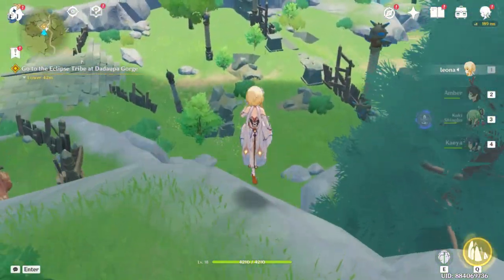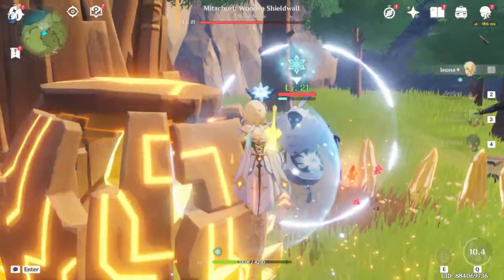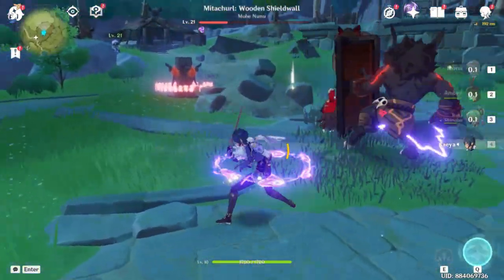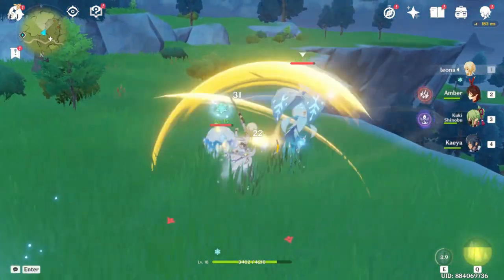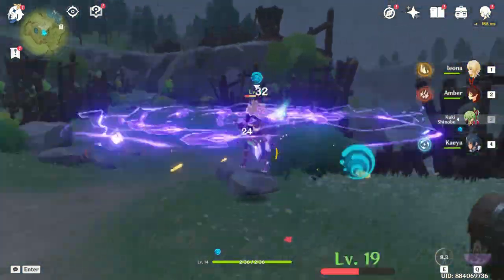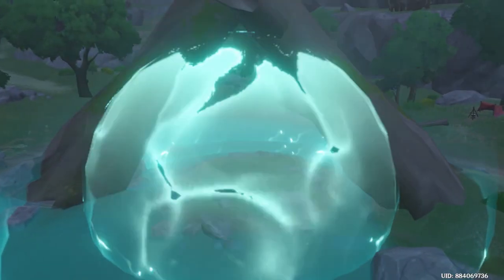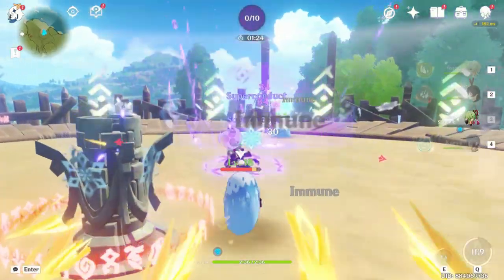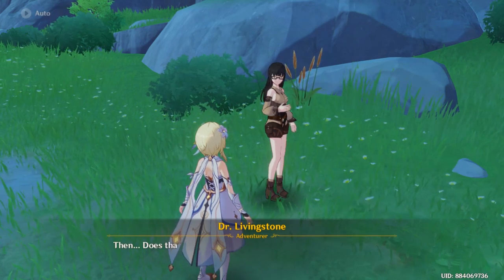Genshin Impact Gameplay The Sword Cemetery |Part 12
Genshin impact Gameplay latest update 2023 the game is a MMORPG with stunning Graphics awesome environment Big map hidden dungeons and mission uncharted lands beautiful scenes and scenery

AOA
hey evbdy this is my gameplay of Genshin impact pc the quality might not be very appealing but i am trying to get it better and ill try to do as much as possible enjoy : )

Step into Teyvat, a vast world teeming with life and flowing with elemental energy.

You and your sibling arrived here from another world. Separated by an unknown god, stripped of your powers, and cast into a deep slumber, you now awake to a world very different from when you first arrived.

Thus begins your journey across Teyvat to seek answers from The Seven — the gods of each element. Along the way, prepare to explore every inch of this wondrous world, join forces with a diverse range of characters, and unravel the countless mysteries that Teyvat holds...

MASSIVE OPEN WORLD

Climb any mountain, swim across any river, and glide over the world below, taking in the jaw-dropping scenery each step of the way. And if you stop to investigate a wandering Seelie or strange mechanism, who knows what you might discover?

ELEMENTAL COMBAT SYSTEM

Harness the seven elements to unleash elemental reactions. Anemo, Electro, Hydro, Pyro, Cryo, Dendro, and Geo interact in all sorts of ways, and Vision wielders have the power to turn this to their advantage.

Will you vaporize Hydro with Pyro, electro-charge it with Electro, or freeze it with Cryo? Your mastery of the elements will give you the upper hand in battle and exploration.

BEAUTIFUL VISUALS

Feast your eyes on the world around you, with a stunning art style, real-time rendering, and finely tuned character animations delivering you a truly immersive visual experience. Lighting and weather all change naturally over time, bringing every detail of this world to life.

SOOTHING SOUNDTRACK

Let the beautiful sounds of Teyvat draw you in as you explore the expansive world around you. Performed by the London Philharmonic Orchestra, the soundtrack changes seamlessly with the time and gameplay to match the mood.

Team up with a diverse cast of characters in Teyvat, each with their own unique personalities, stories, and abilities. Discover your favorite party combinations and level up your characters to help you conquer even the most daunting of enemies and domains.

JOURNEY WITH FRIENDS

Team up with friends across various platforms to trigger more elemental action, tackle tricky boss fights, and conquer challenging domains together to reap rich rewards.

As you stand atop the peaks of Jueyun Karst and take in the rolling clouds and vast terrain stretching out before you, you may wish to stay in Teyvat a little longer... But until you are reunited with your lost sibling, how can you rest? Go forth, Traveler, and begin your adventure!